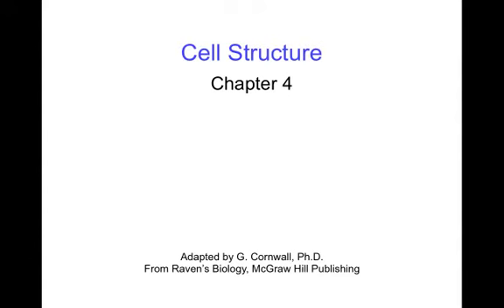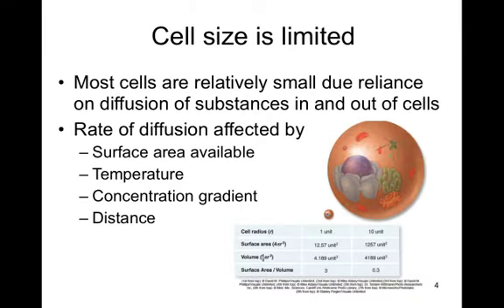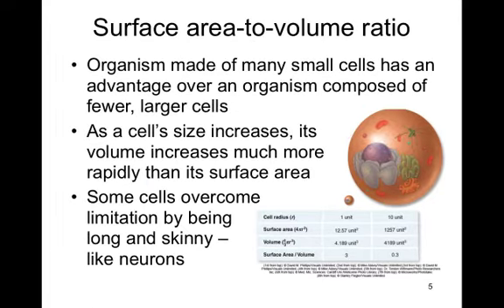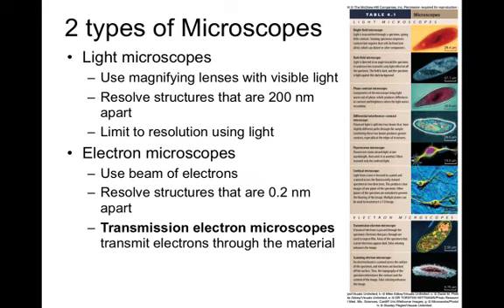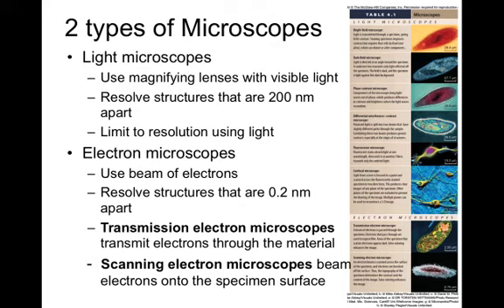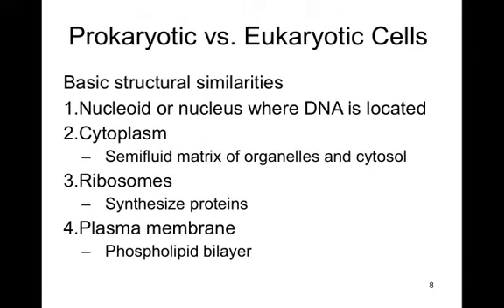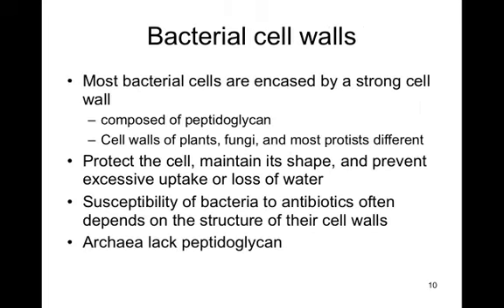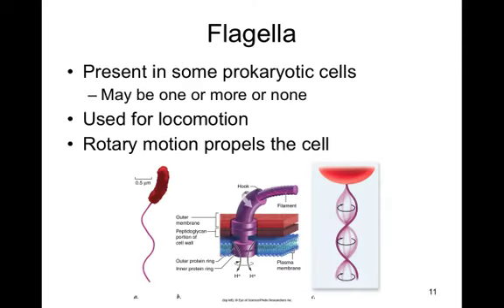General College Biology - CH04a Cell Theory Prokaryote